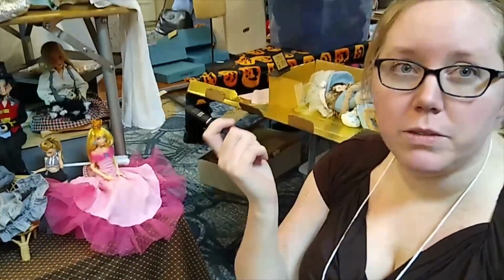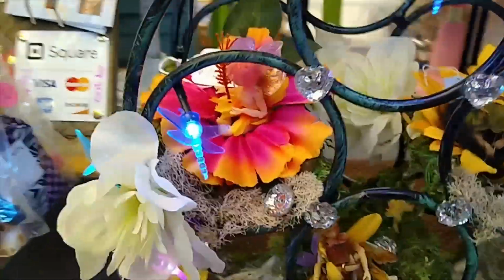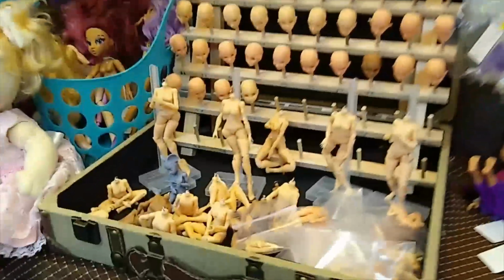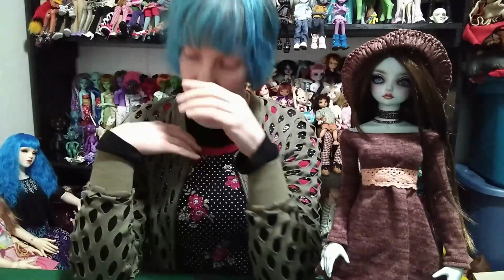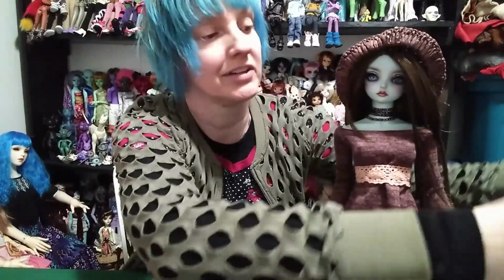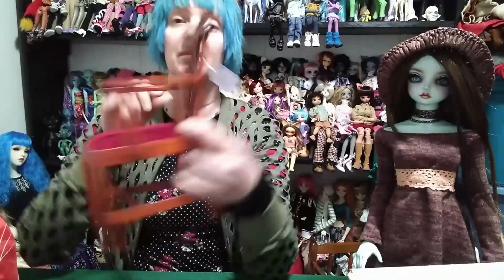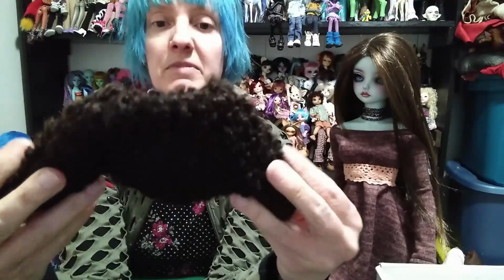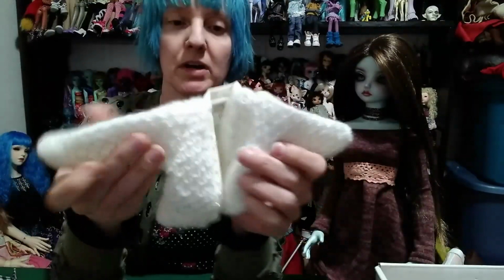Week 8 Local Doll Show & Haul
For week 8 (02/26/23) since there was a local doll show I decided why not do my weekly video fun. However there were some technical difficulties, but I decided to post just for consistency...sorry that this is not a perfect video..lol.